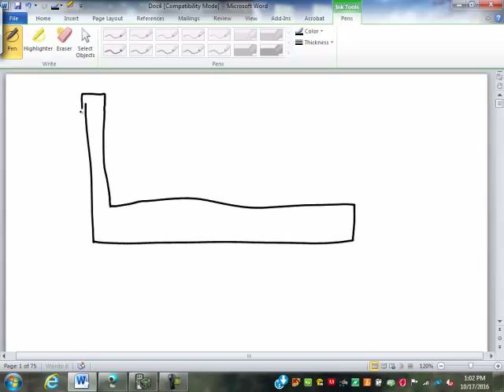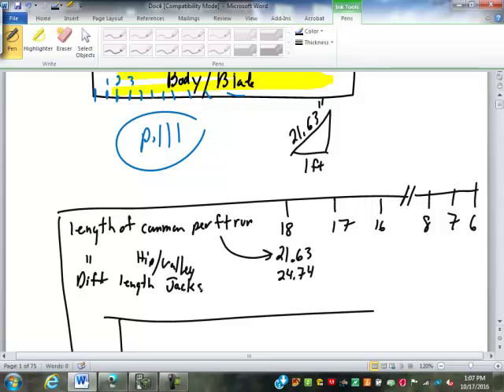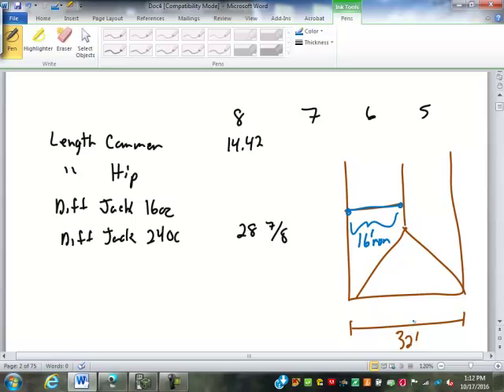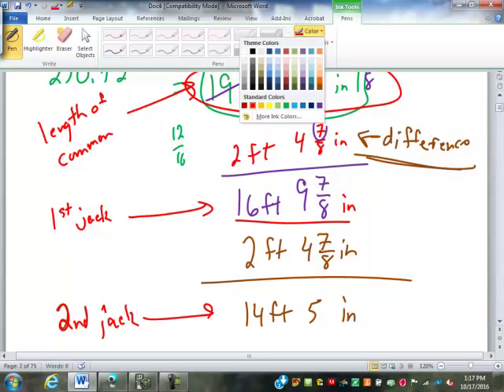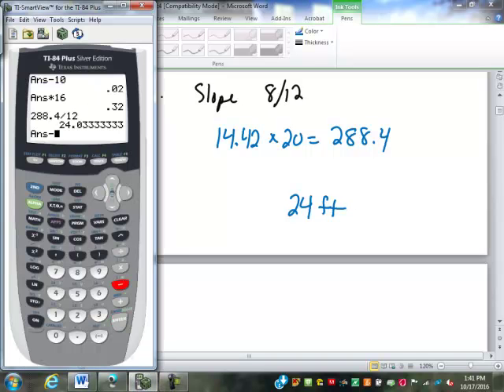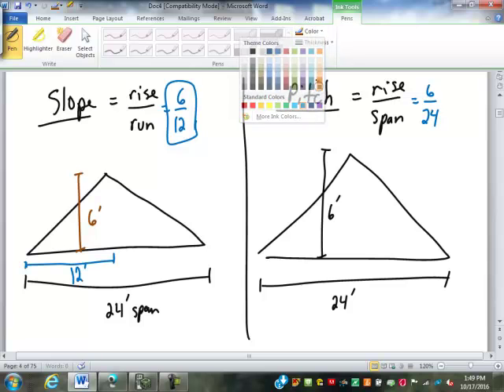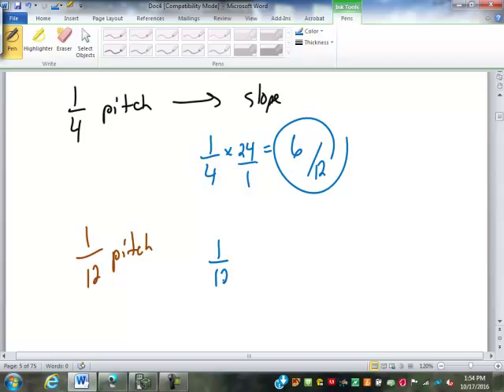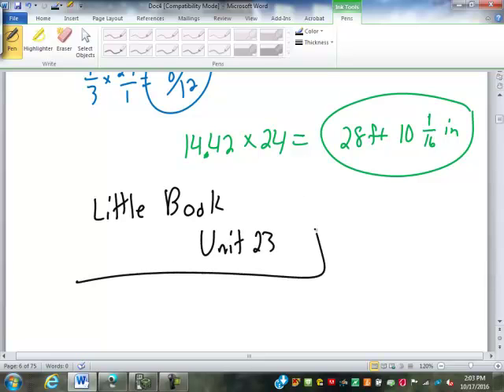35W Framing Square